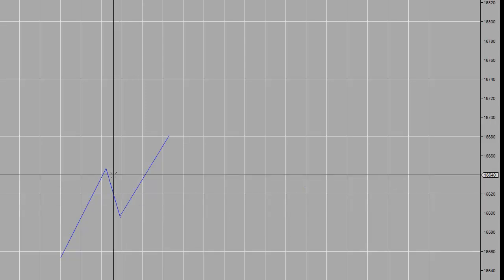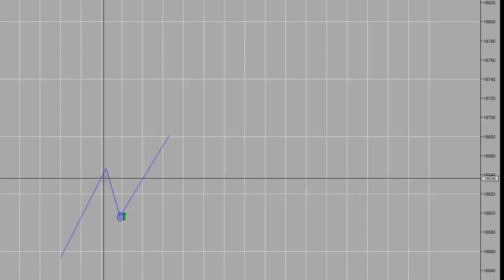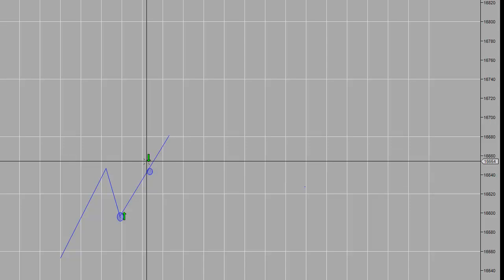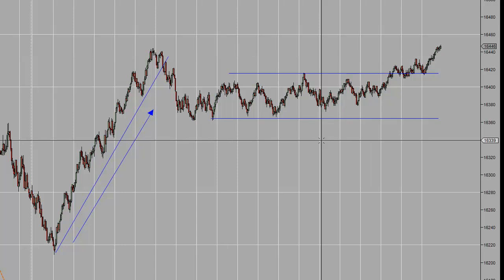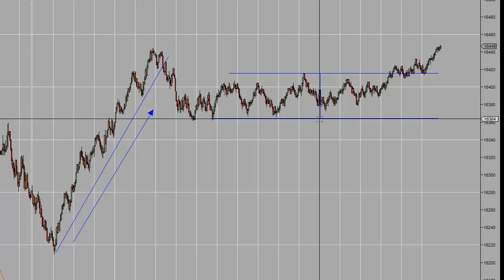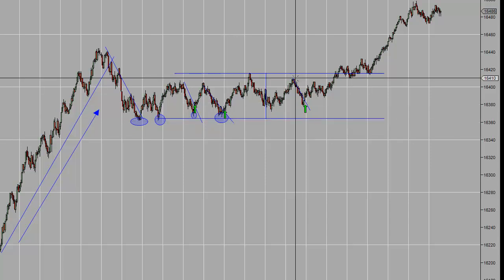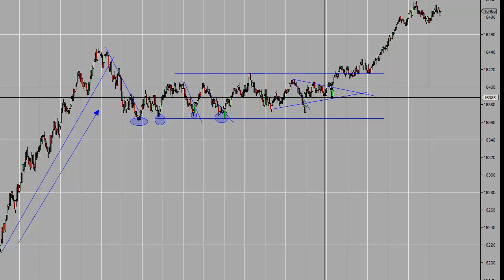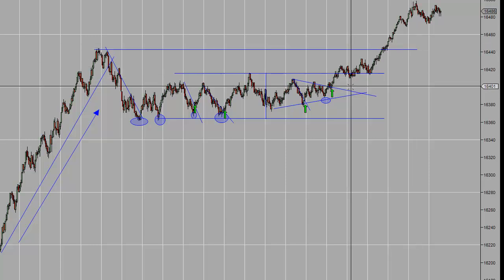Trade: The Pullback Setup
I've had a few questions regarding the setups I take intraday.  Here I go into one of the setups and talk about market structure and an example of how I traded it.